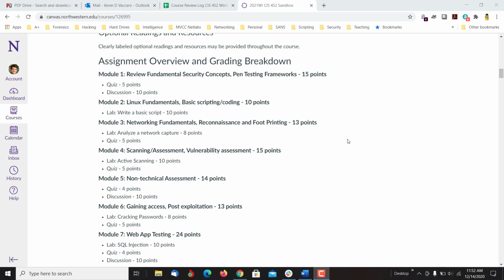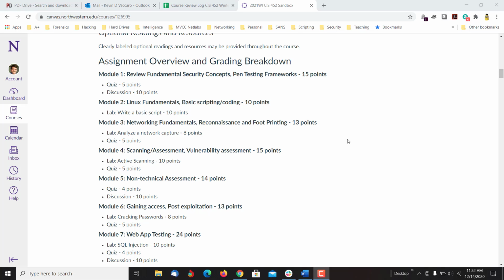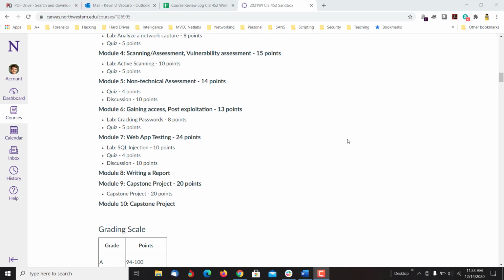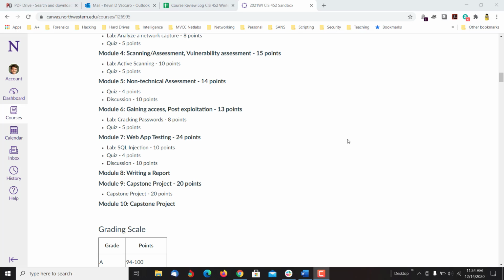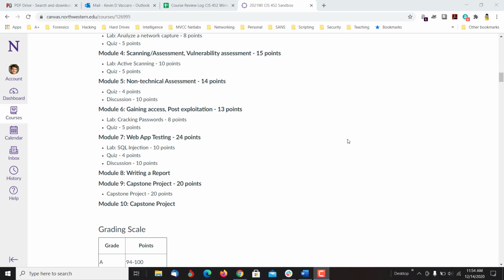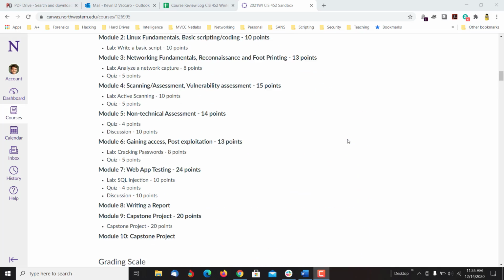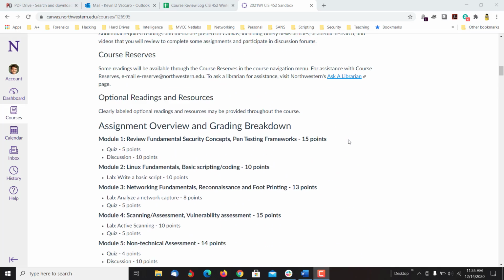CIS 452 Introduction